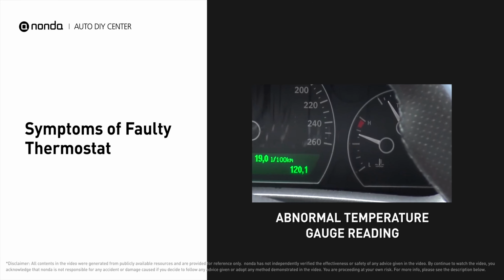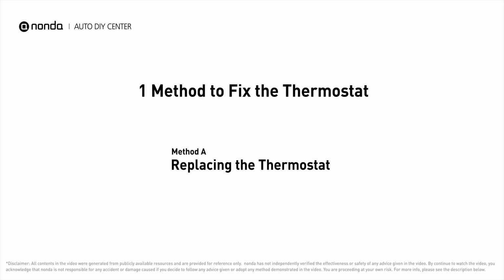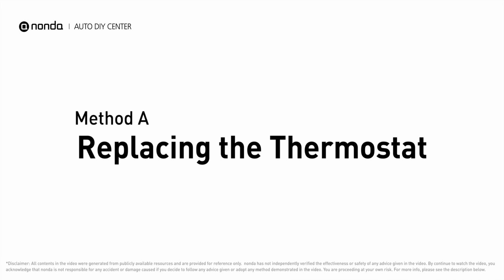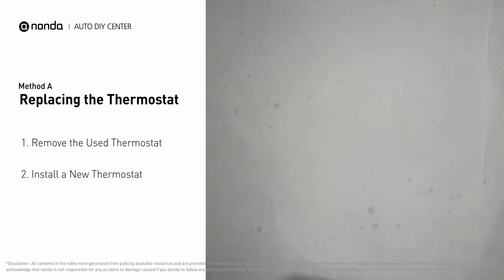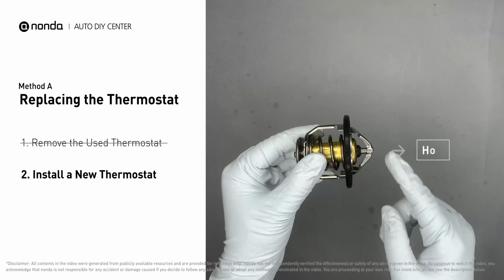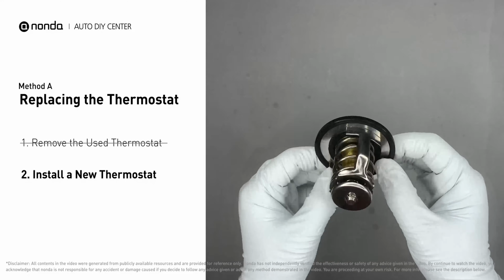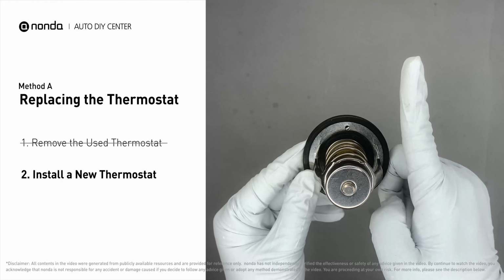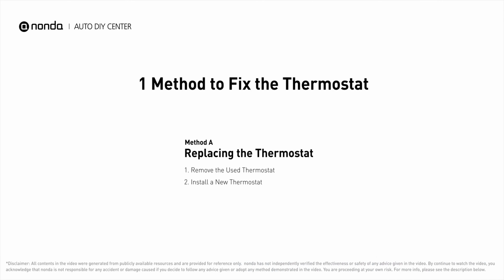Thermostat: How it Works & How to Fix [1 Method Saves $1,108]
Claim your FREE engine code eraser

Thermostat Saving Repair Parts:

nonda Auto DIY Center is the biggest auto DIY video center in the World. We have videos to explain auto engine codes and their repairing methods as well as auto-saving videos to help you save money along the way. This video is to show you how do catalytic converters work and how to fix them.

Method A: Replacing the Thermostat
1. Remove the Used Thermostat
2. Install a New Thermostat

0:00 What is Thermostat
0:16 Where is Thermostat
0:24 Symptoms of Faulty Thermostat
0:37 Coolant Thermostat Related Error Codes
0:43 Method A - Replacing the Thermostat
1:21 Claim a Free Engine Code Scanner